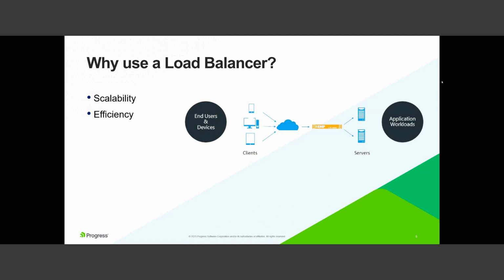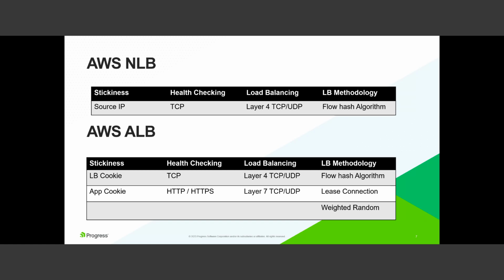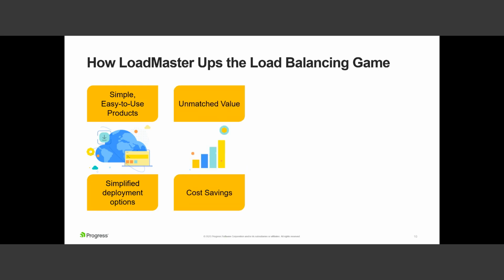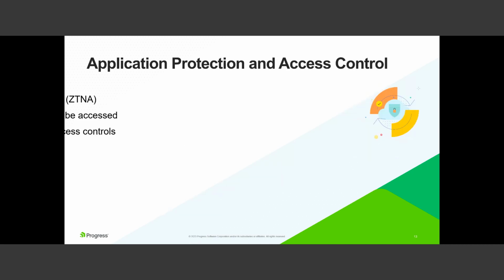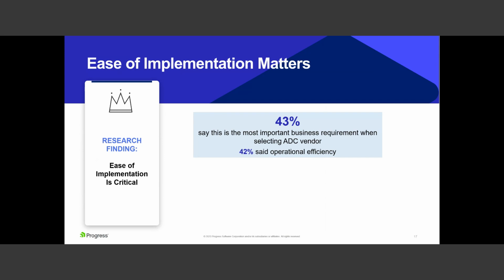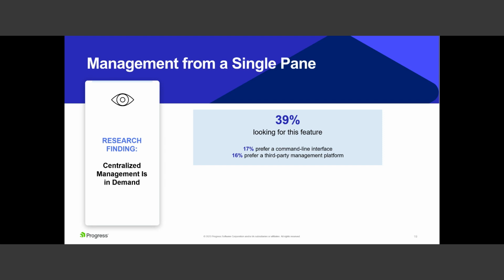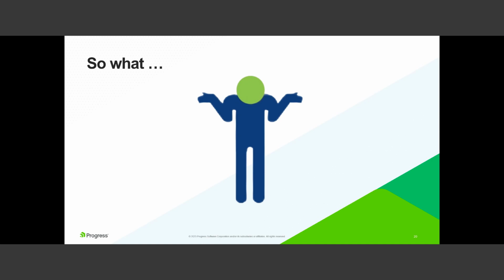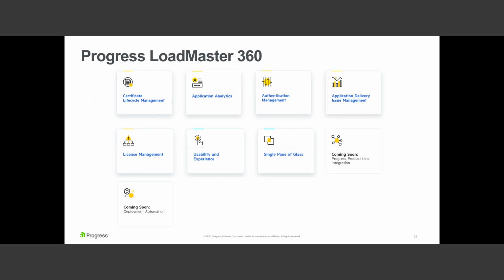Load Balancing AWS with Progress Kemp LoadMaster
Discover advanced techniques to set up, optimize, and scale Kemp LoadMaster for superior load balancing performance on Amazon AWS.

2:55 Agenda
2:59 – 6:51 What is load balancing and why is it important 2:59
6:52 – 9:34 Types of AWS load balancers
9:35 – 31:15 Why use LoadMaster
31:16 – 36:47 Load balancing with 360° visibility